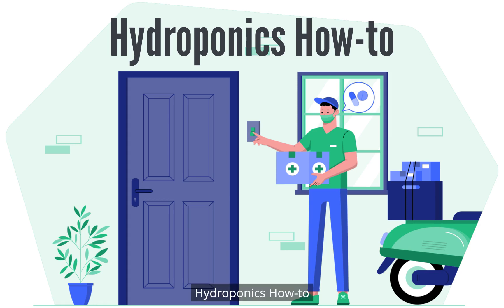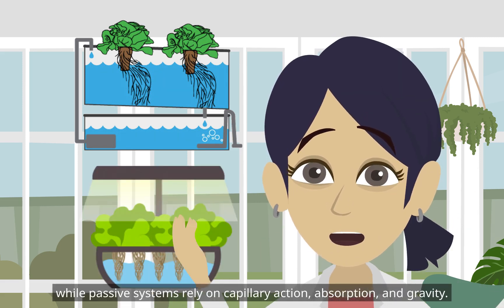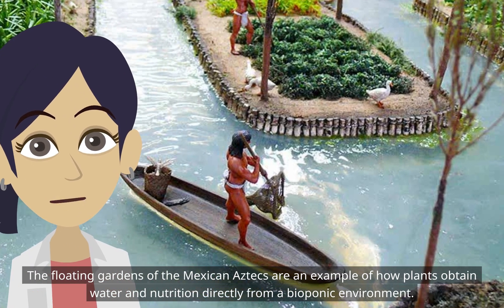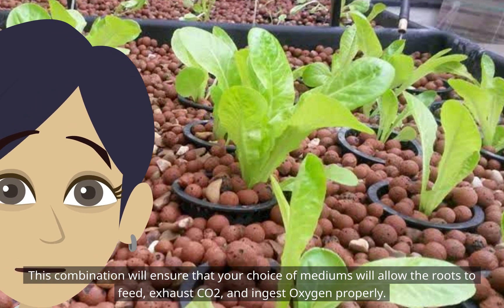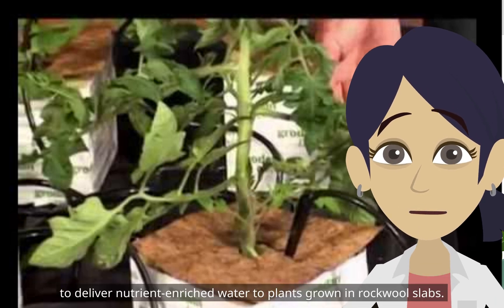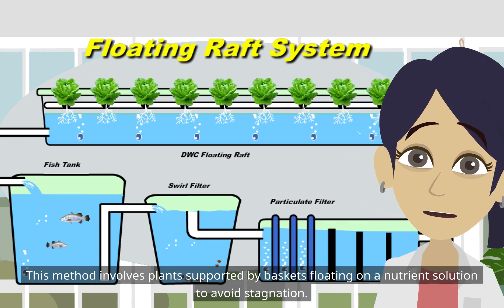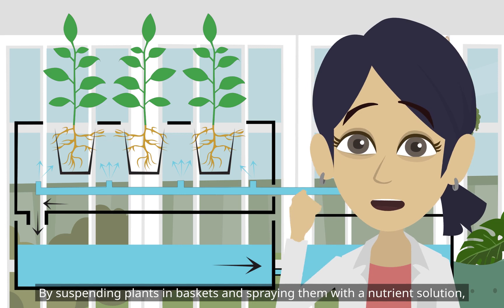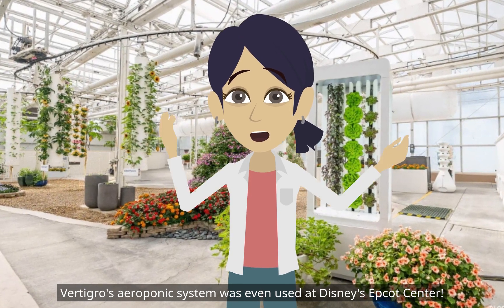How-to Hydroponics by Roberto: Hydroponic Technology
Hydoponics and Evironment
Sand And Gravel Culture
The Dutch Bucket Method and the Rockwool Slab Drip System
The Nutrient Film Technique (NFT)
The Raft System
Ein Gedi System (EGS)
Aeroponics
The Autopot and Vertical Gardening